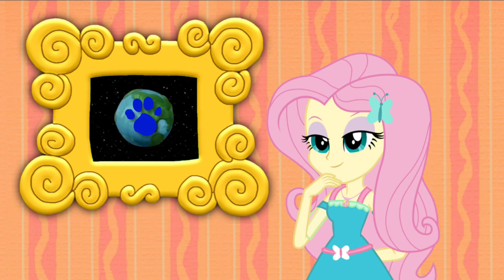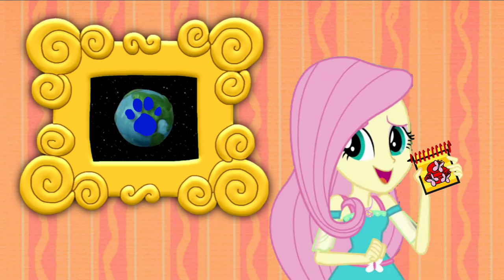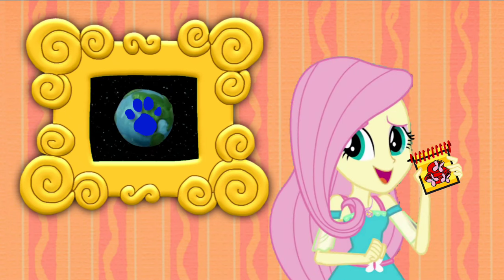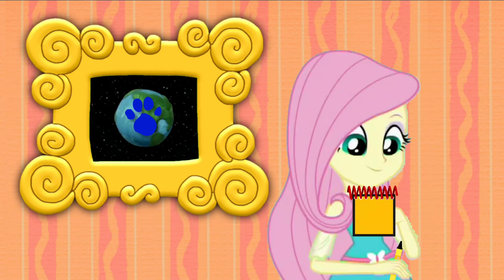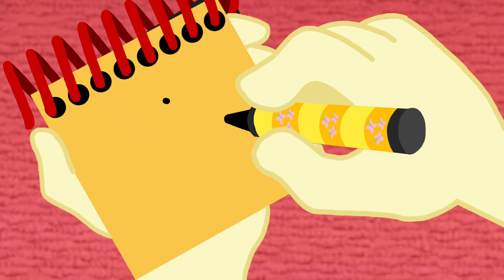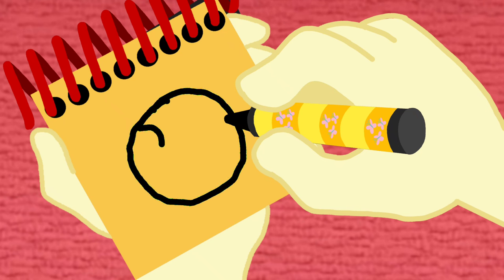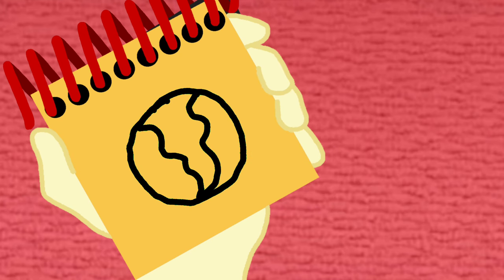Blue's Clues and Fluttershy: How to Draw - Earth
Fluttershy found a clue on the planet earth.

Credit to DeepPonies (app) for Fluttershy's Voice, Ben Casey, Noah Bisson, CJRoblox Productions, Princess Creation345, Botchan-MLP, SketchmCreations, gmaplay, rupahrusyaidi and all the vector artists from Deviantart